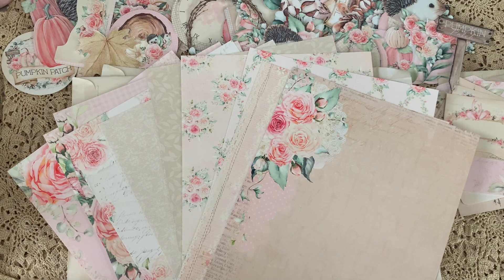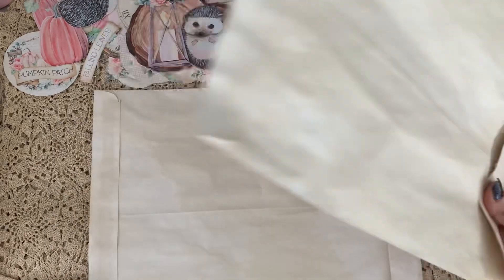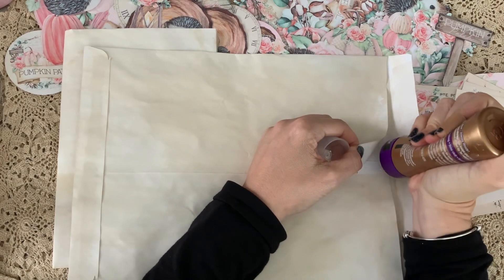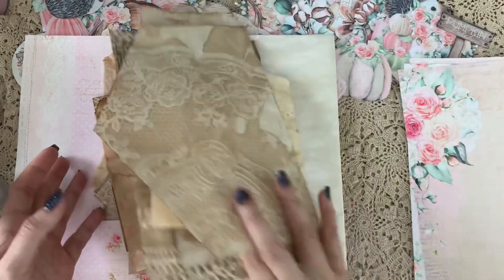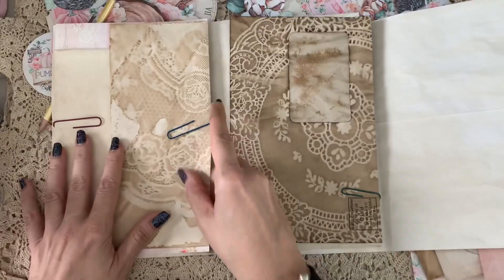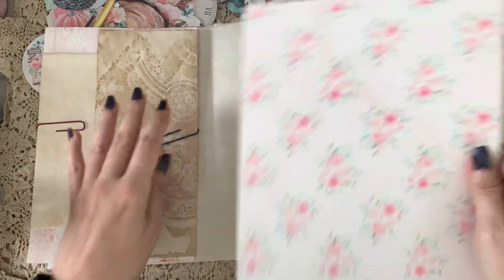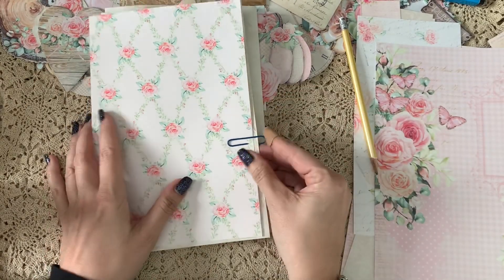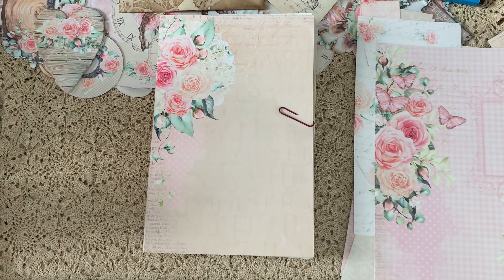Sweet Autumn Days Folio | The Handmade Club - September 2021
Hi sparkly crafty friends, today I am sharing the start to a sweet autumn days folio. This was created with digital papers from Shabby Art Boutique.  Join The Handmade Club to receive these beautiful digital papers each month! TFW! Xoxo ~Jenifer